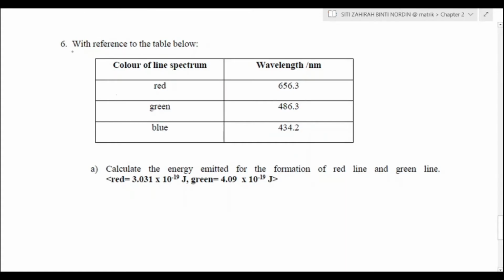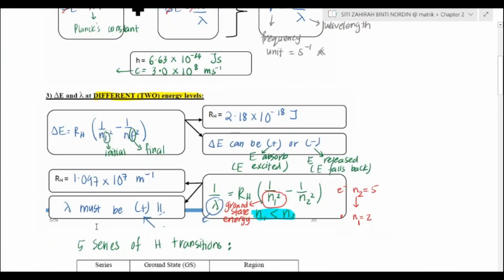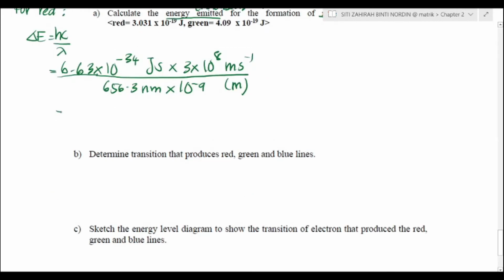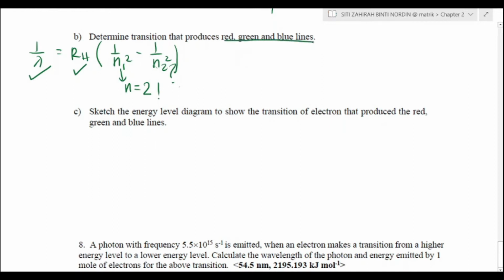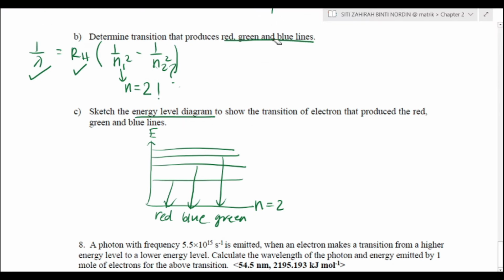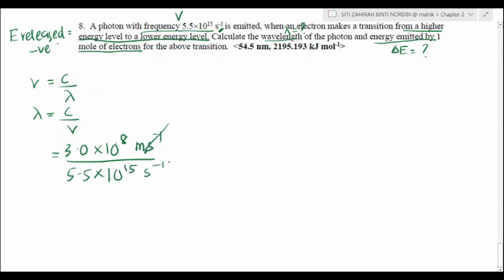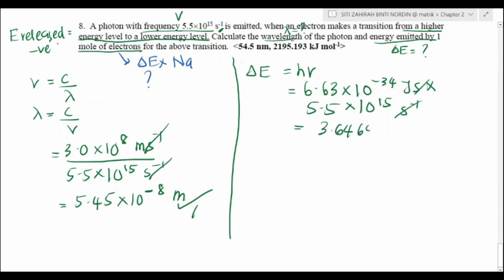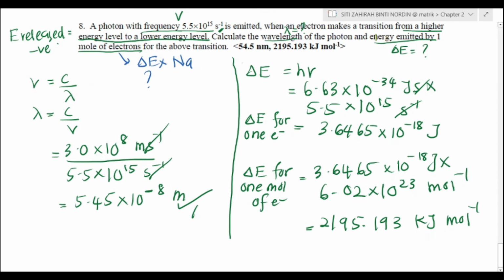2.1 Part 3: Q6 & Q8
Class, please include a negative sign at the final answer for Q6 & Q8 since the question already stated that the energy emitted/electron is dropped